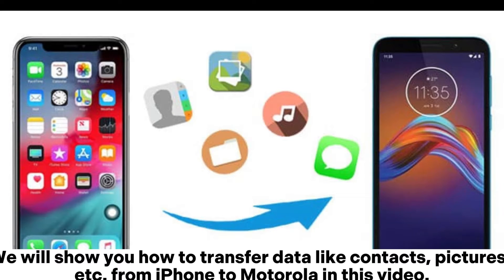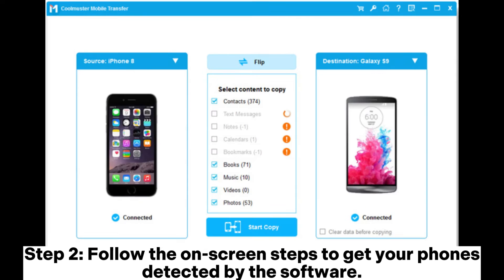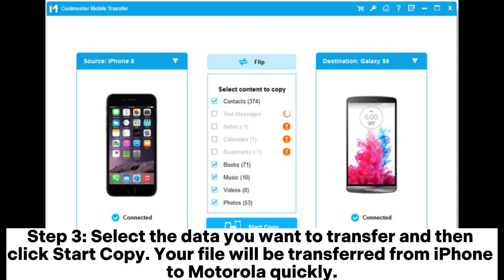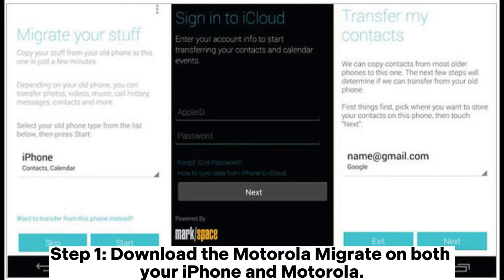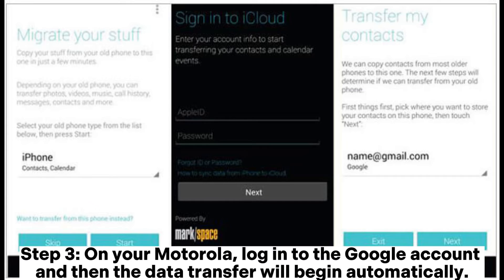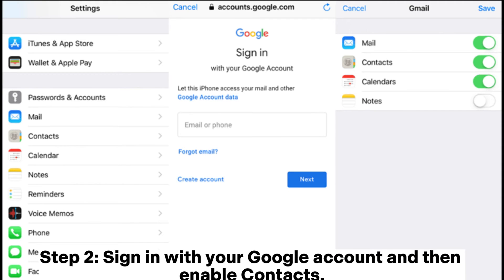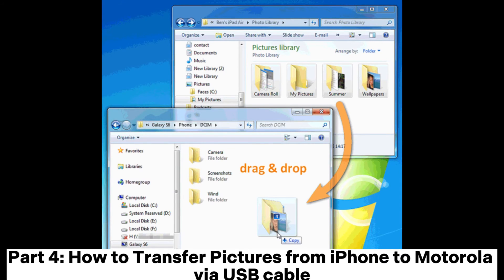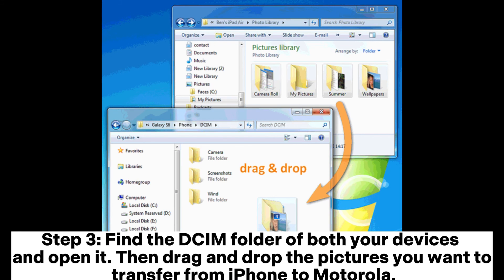How to Transfer Data from iPhone to Motorola? [Solved in 4 Ways]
It's easy to transfer data from iPhone to Motorola. Follow this video and learn how to transfer data like contacts, pictures, videos, SMS from iPhone to Motorola in 4 ways.

00:00 Start
00:09 Part 1: How to Transfer Data from iPhone to Motorola via Coolmuster Mobile Transfer
00:45 Part 2: How to Conduct iPhone to Motorola Transfer via Motorola Migrate
01:17 Part 3: How to Transfer Contacts from iPhone to Motorola via Google Account
01:46 Part 4: How to Transfer Pictures from iPhone to Motorola via USB cable